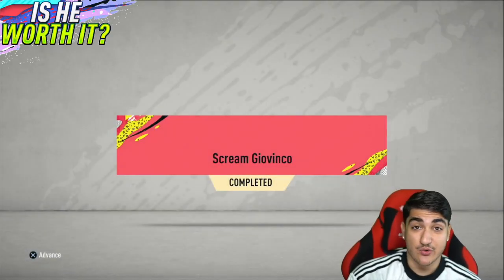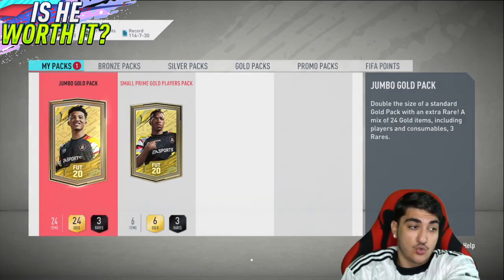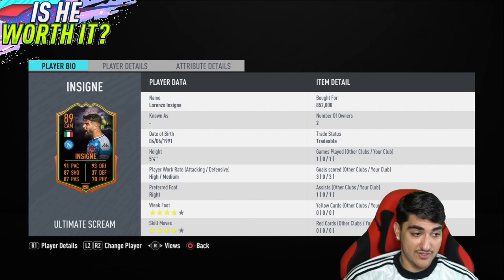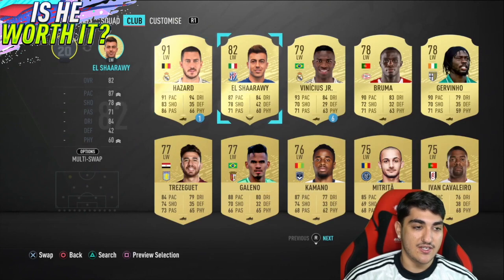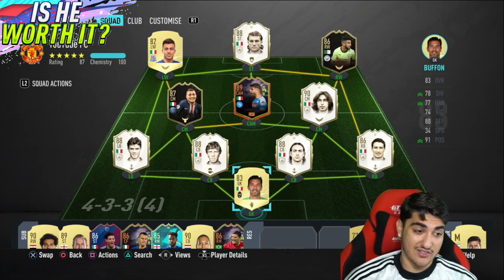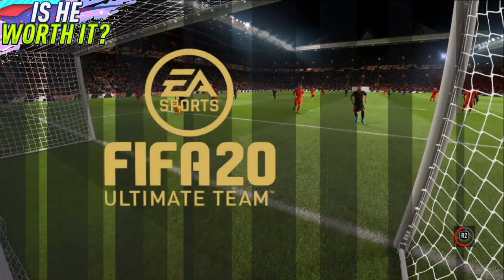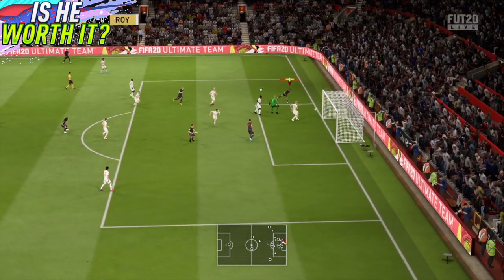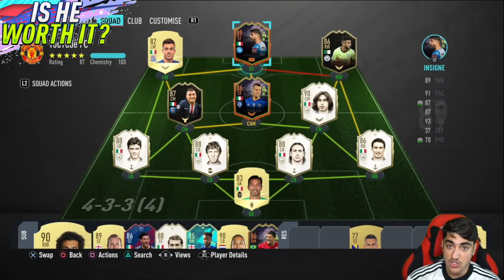FIFA 20 - SCREAM INSIGNE PLAYER REVIEW! - IS HE WORTH IT? #6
Yesssss boys today we review the 5ft4 beast scream Insigne!